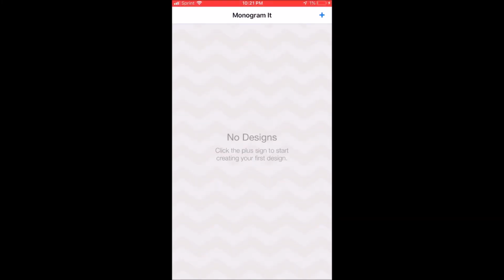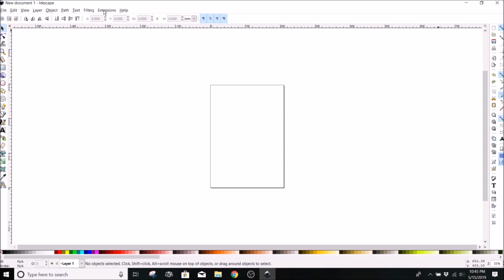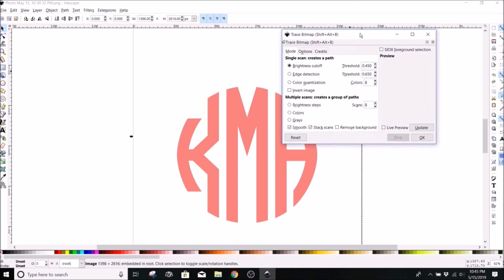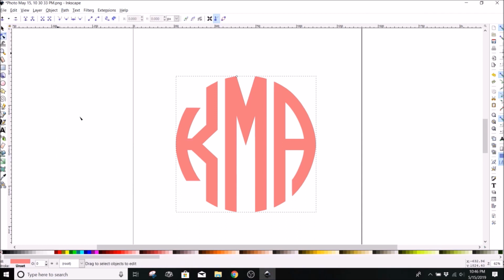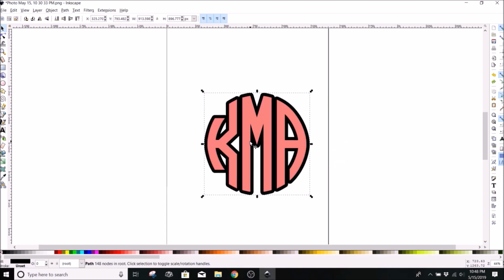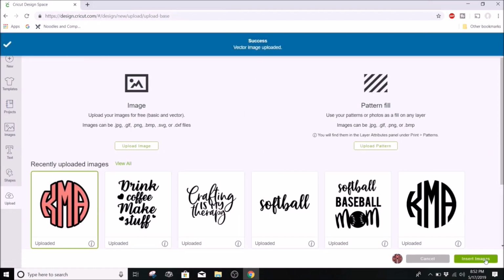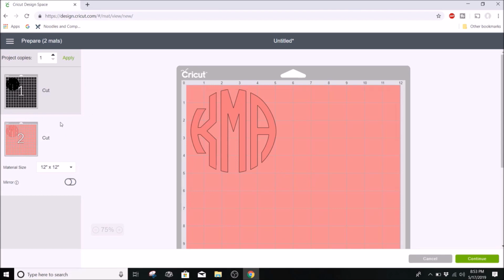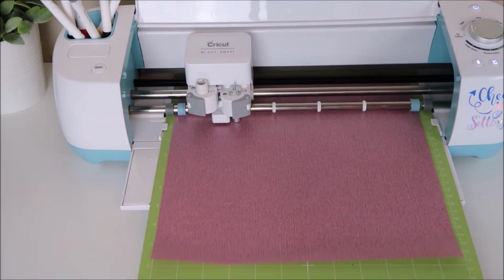HOW TO CREATE A SHADOW MONOGRAM USING MONOGRAM IT APP, INKSCAPE, AND CRICUT DESIGN SPACE | HTV A BAG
Easy Press 2
Easy press mat
Cricut tools
Nail polish holder for weeding